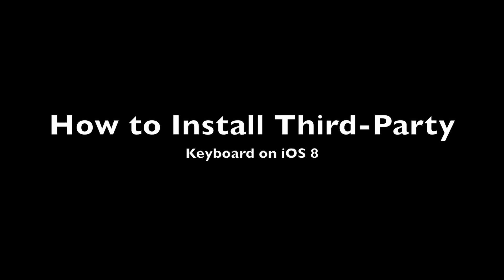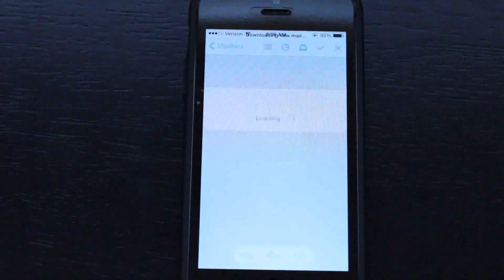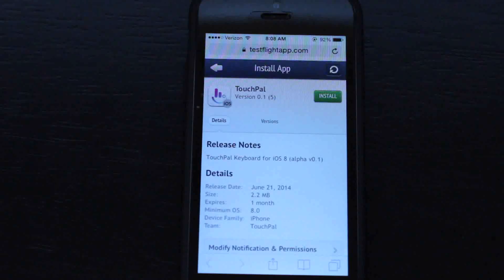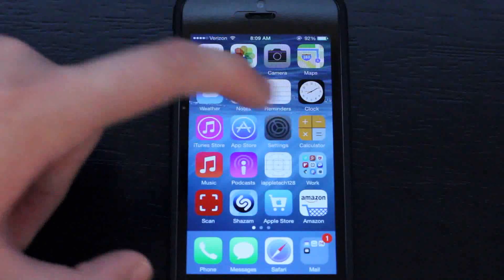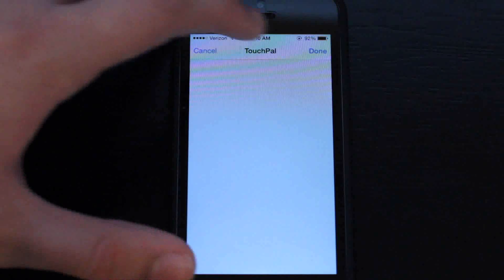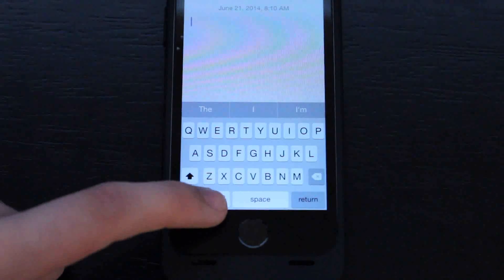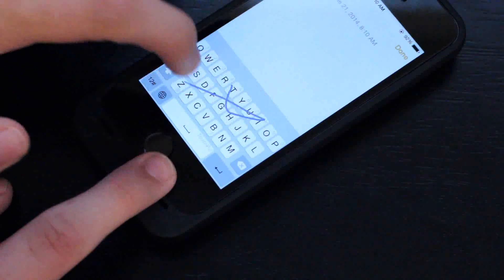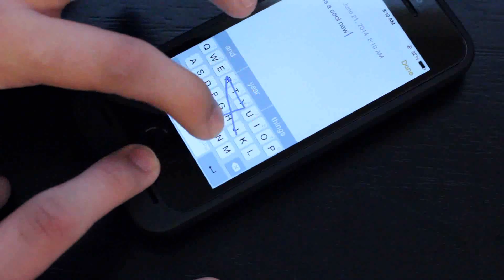TouchPal Install on iOS 8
In this video we show you how to install third-party keyboards on iOS 8. When Apple allows developers to put keyboards on the App Store it will be easier, but this is how to install the TouchPal keyboard.